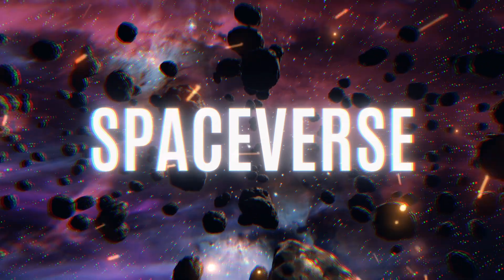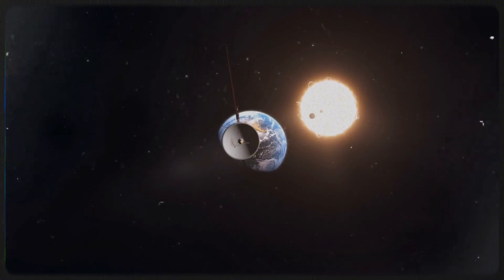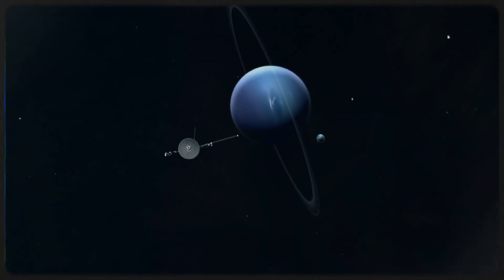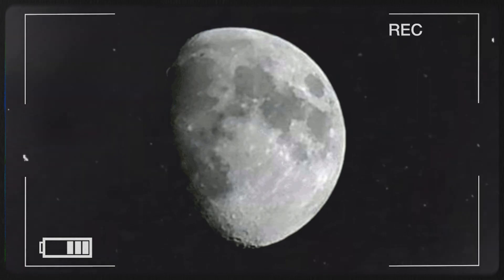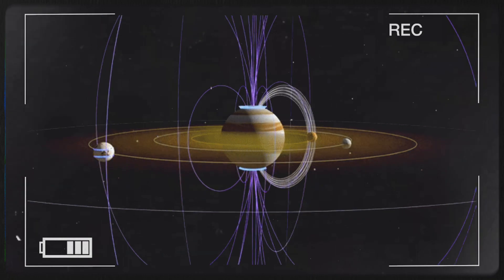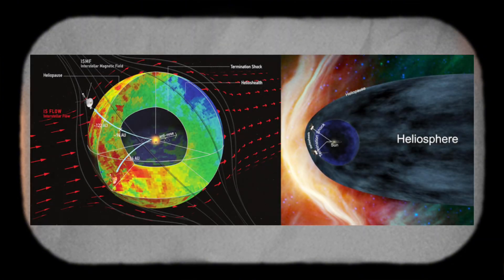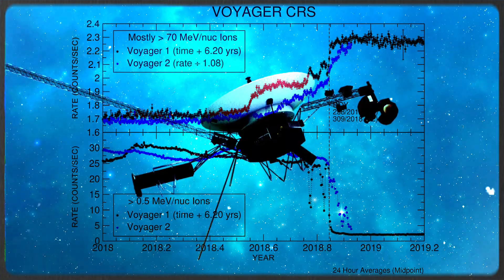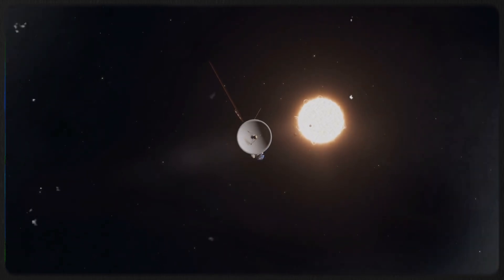What Voyager Has Discovered At The Edge Of The Solar System!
Explore the groundbreaking discoveries made by NASA's Voyager spacecraft as it reaches the edge of our solar system! Learn about the mysterious boundary of interstellar space, the heliopause, and the incredible data revealing what lies beyond. Join us on this fascinating journey to uncover the secrets of the cosmos, 14+ billion miles from Earth!